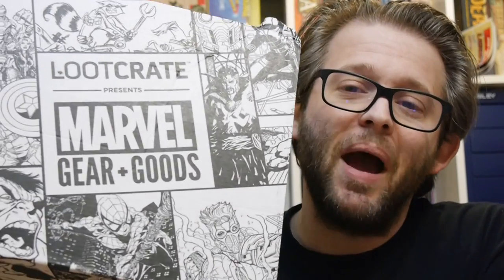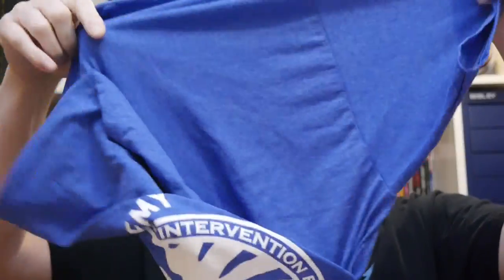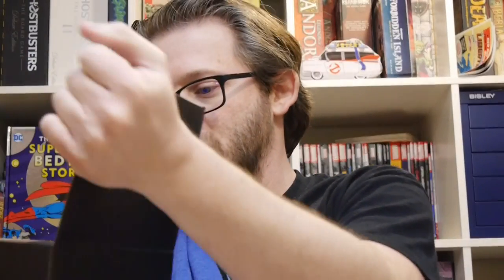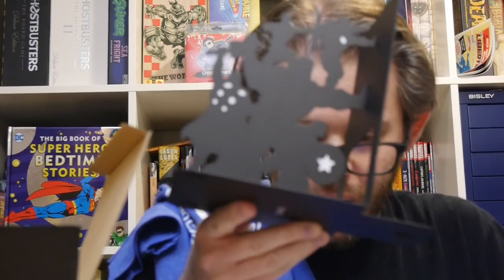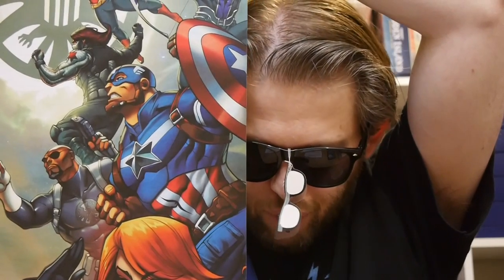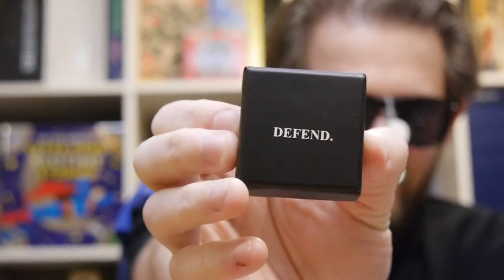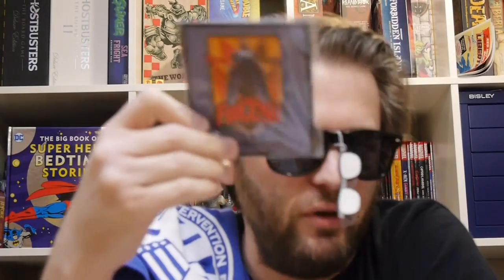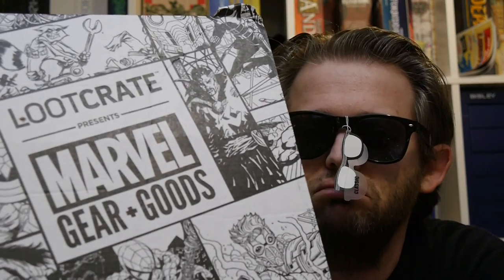Unboxing: Loot Crate Presents Marvel Gear + Goods "S.H.I.E.L.D."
Loot Crate has a box for Marvel fans with the Loot Crate Presents Marvel Gear + Goods! You get official Marvel apparel, collectible goods every 2 months starting at $39.99.

This month's box has a lot of items to help you be an agent of S.H.I.E.L.D.